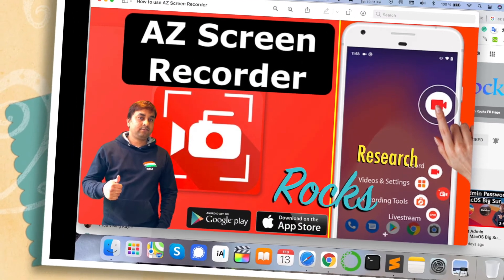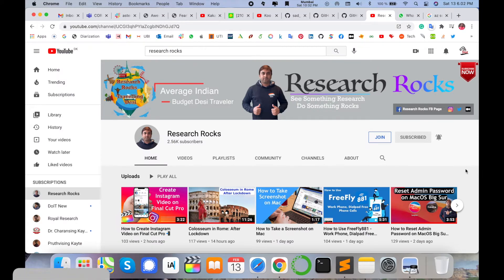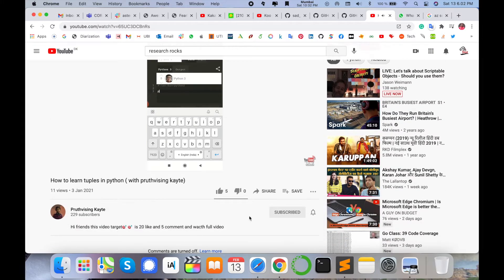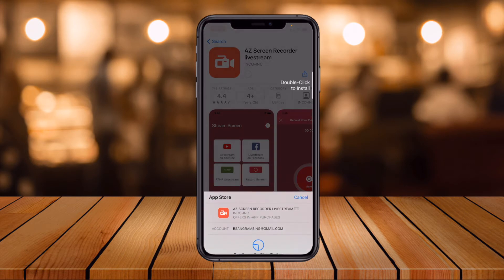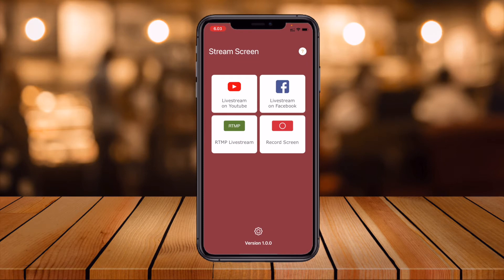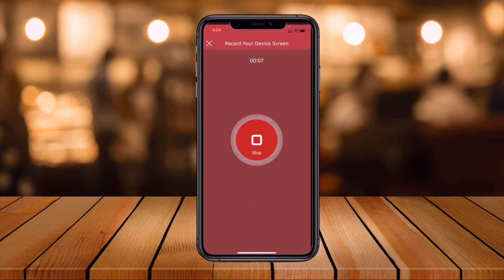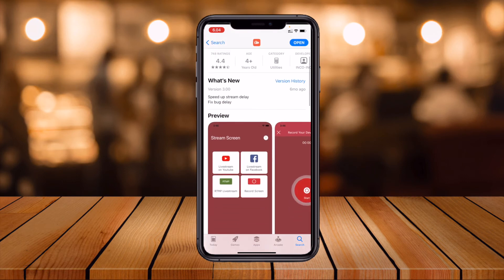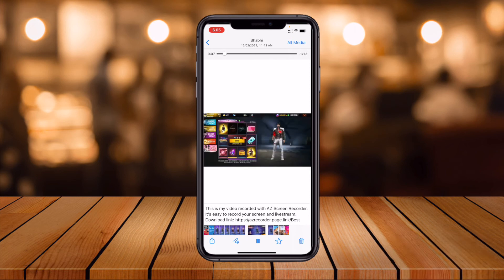AZ Screen Recorder: How to Record Android & iOS Screen - Video Recording & Livestream Tips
In this video we will see the how to use AZ Screen Recorder records your phone screen at high frame rates into a highly quality AZ Screen Recorder video with audio. Using this screen recording App you can record on the phone during the operation into a video. Then share record video with friends by using various video sharing apps or sites.